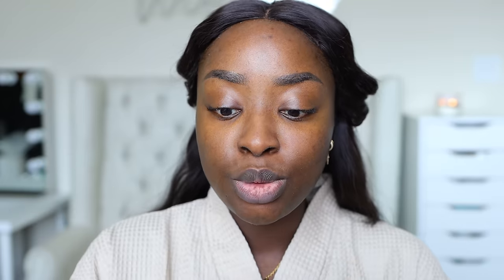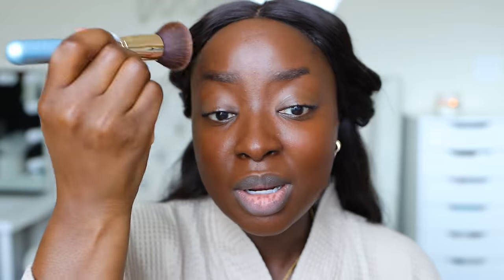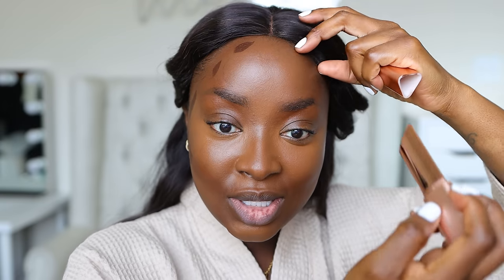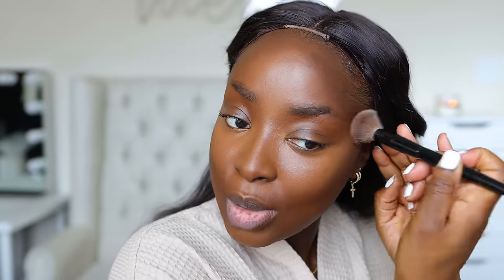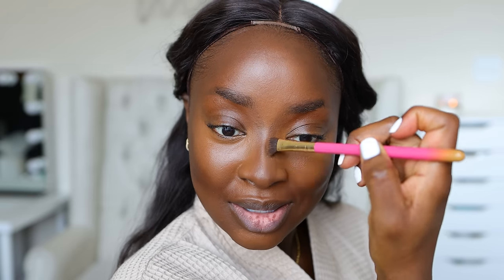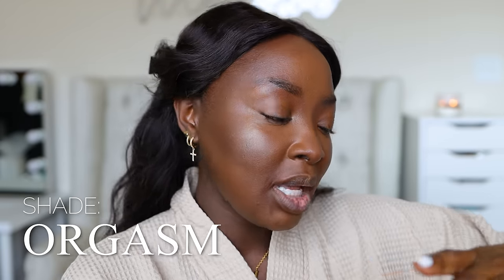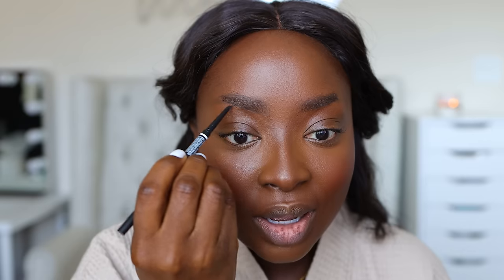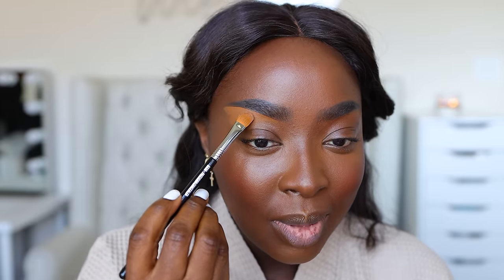GRWM: EMOTIONAL, GIVING AWAY MONEY, *surprise*, detailed tutorial, HEARING FROM God | menaadubea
4x4 Hair
⇢ Fenty Pro Filter Mattifying Primer
⇢ Handheld Fan
⇢ Iconic London Super Smoother Skin Tint (Warm Rich)
⇢ Sigma Kabuki Brush
⇢ KVD Vegan Beauty Concealer (Tan 177)
⇢ Beauty Blender Sponge
⇢ LYS Worthy Bronzer Stick
⇢ Sephora 56 Brush
⇢ Fenty Pro Filter Powder Foundation (390)
⇢ Sephora 79 Brush
⇢ One Size Powder Foundation (Dark 4G)
⇢ ELF Camo Powder Foundation (Rich 610C)
⇢ Rare Beauty Luminizer (Flaunt)
⇢ Nars Orgasm Blush
⇢ MAC Blush Brush
⇢ One Size Cheek Clapper Trio
⇢ NYX Brow Pencil (Espresso)
⇢ Morphe Brow Pencil (Java)
⇢ ELF Brow Pencil (black)
⇢ Jaclyn Cosmetics Concealer (Deep Rich Golden)
⇢ Laura Mercier Transluscent Powder (Honey)
⇢ Tartelette Toasted Palette
⇢ TLB Liner - Straight Outta Patience
⇢ Milk Makeup Color Chalk (Hopscotch)
⇢ Sephora Big By Definition Mascara
⇢ Lawless Mascara
⇢ Juvia’s Place Liner
⇢ GXVE Beauty Liquid Lip (Tomboy)

-- SENDING A PACKAGE? --
Mena Adubea

1 Peter 3: 3 - 4